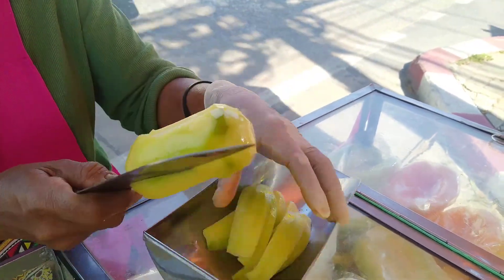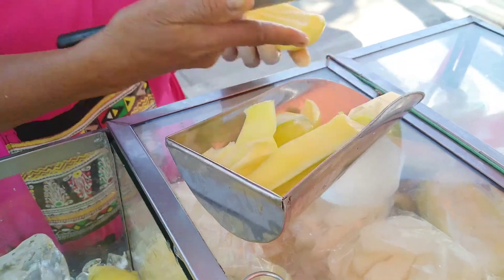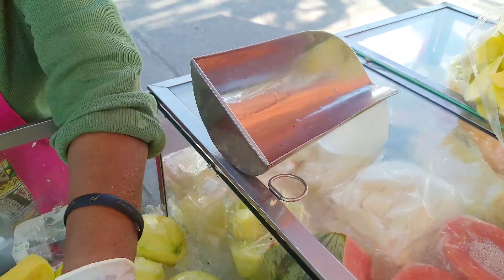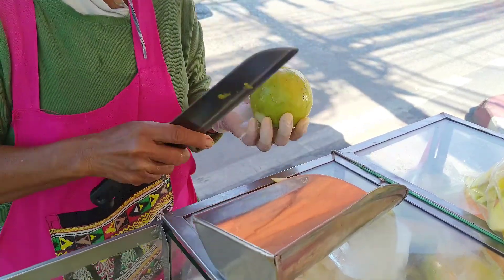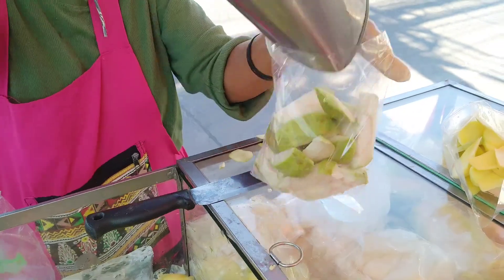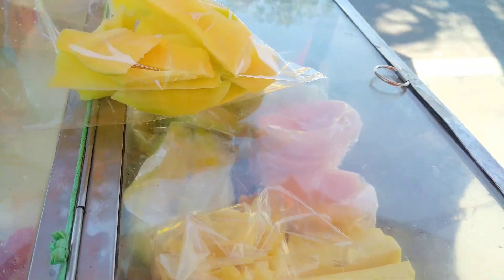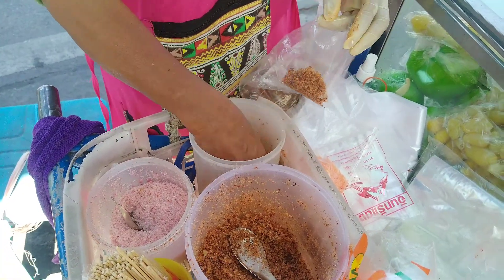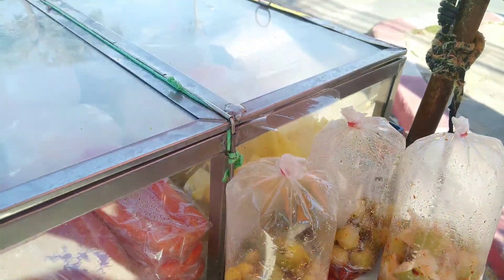ทักษะการตัดผลไม้ที่น่าทึ่ง - อาหารไทยริมทาง Amazing Fruit Cutting Skills - Thai Street Food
สวัสดีคับวันนี้จะพาเพื่อนๆ มาดูทักษะการตัดผลไม้ที่น่าทึ่ง - อาหารไทยริมทาง
Amazing Fruit Cutting Skills - Thai Street Food